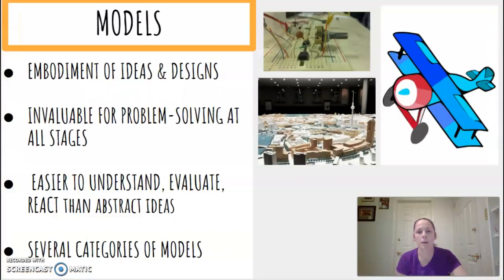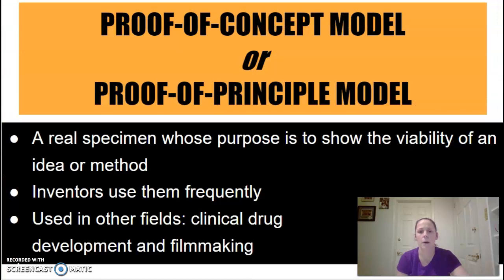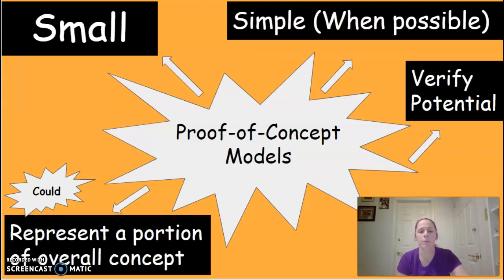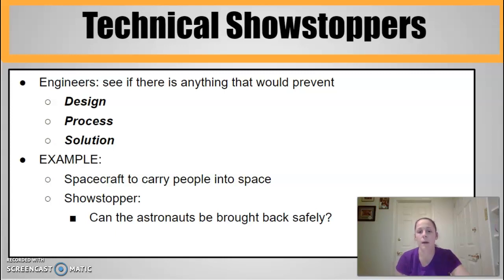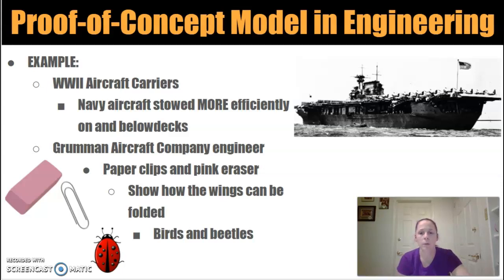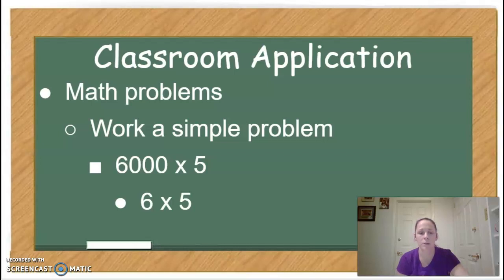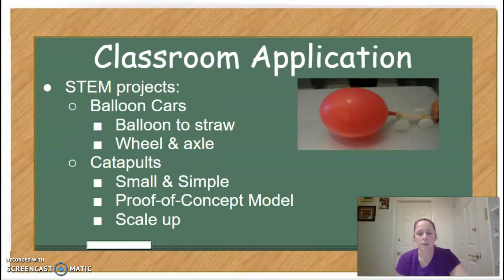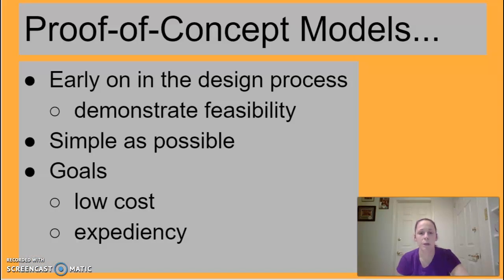Chapter 18: Proof-of-Concept Presentation